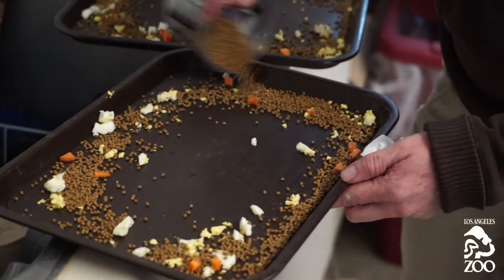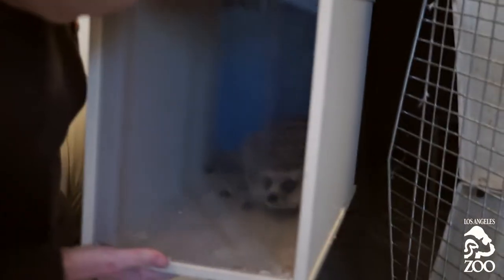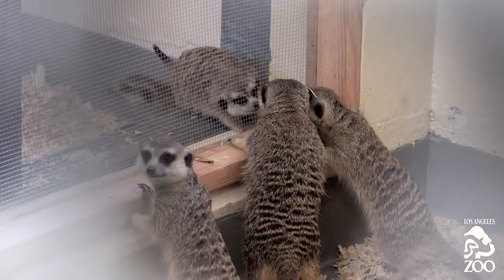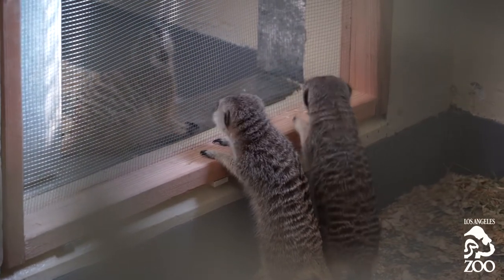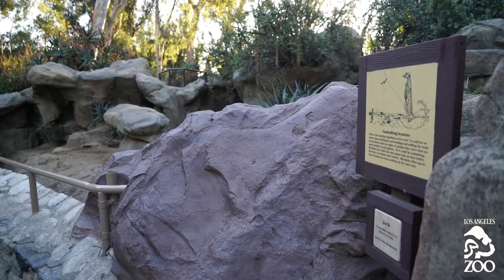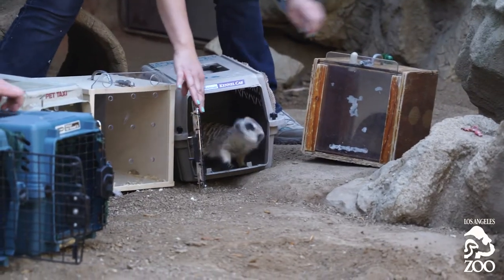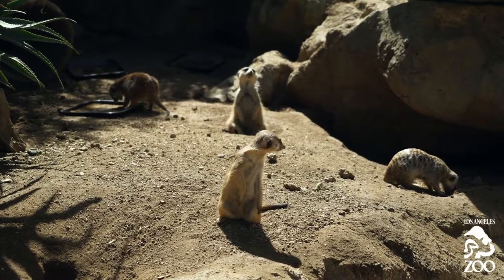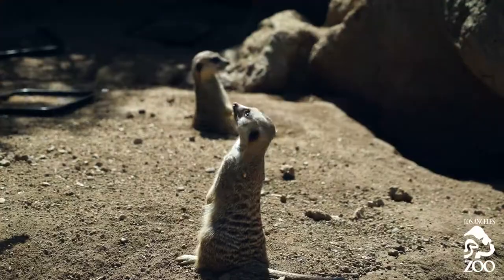Meerkats Meeting Meerkats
***Los subtítulos en español están disponibles para este video.***
When animals are going to share a living space, it's not a guarantee that they're going to get along right away. Watch as animal keepers oversee a 'howdy' process introducing new groups of male and female meerkats at the L.A. Zoo to ensure that their delicate social structure is not disrupted. It's a process that takes place for animals large and small at zoos.